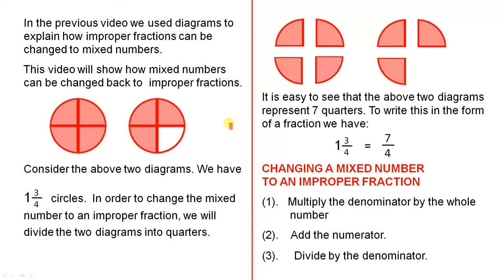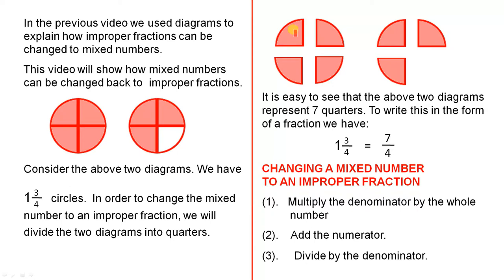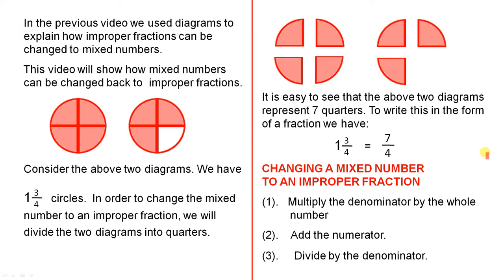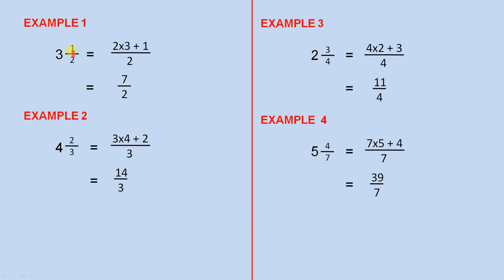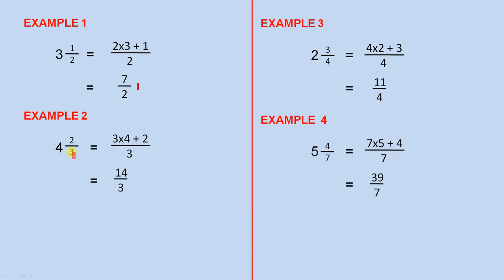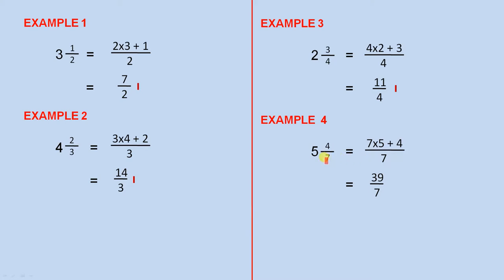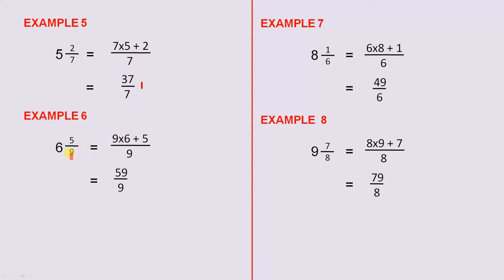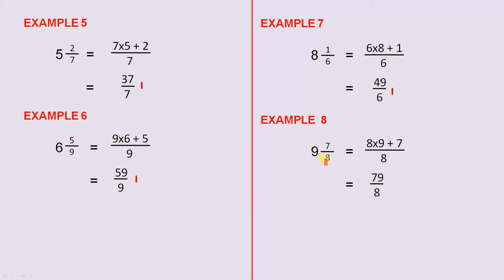Mixed Numbers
In this video we look at mixed numbers and see how to convert them to improper fractions.